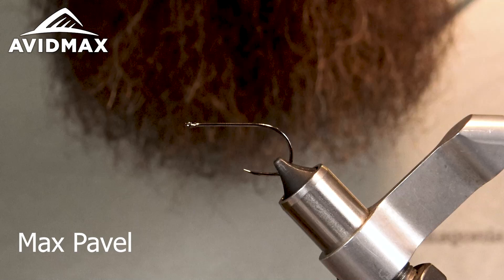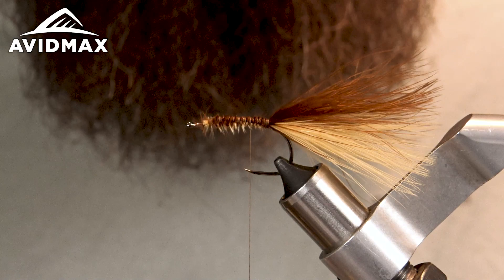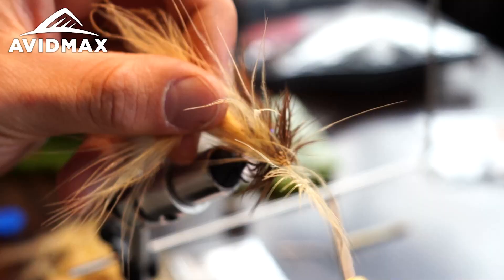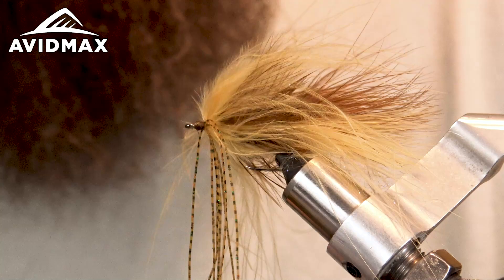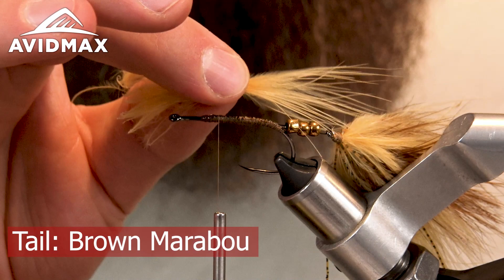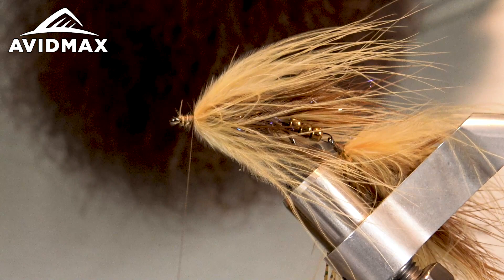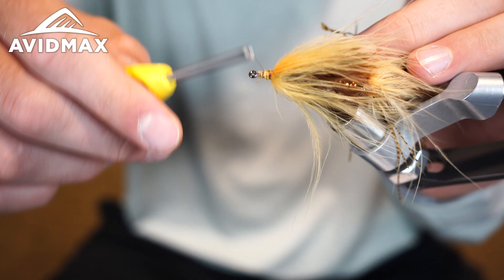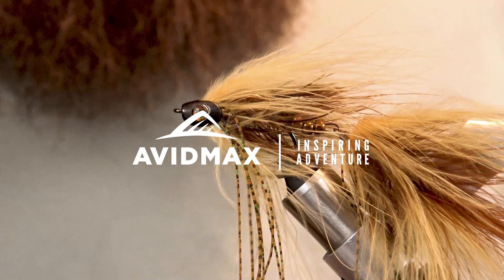How to tie the Peanut Envy | AvidMax Fly Tying Tuesday Tutorials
In this week’s episode of Tying Tuesdays, watch as Max ties the Peanut Envy!

Kelly Galloup knows his way around the fly bench and has a methodology behind every material and technique used in his flies. The Peanut Envy is Kelly's tribute to Russ Madden's Circus Peanut. I switched a couple of things up, making this a pretty sweet little variation. I really like the color scheme in this particular fly, and the Flymen Co. Fish Skull adds some character to it. On my streamers, I think it is important to have some sort of eyes, flash, and I especially like the palmered marabou instead of the marabou just tied in.

Peanut Envy  Ingredients List